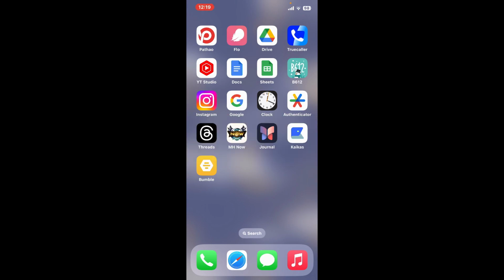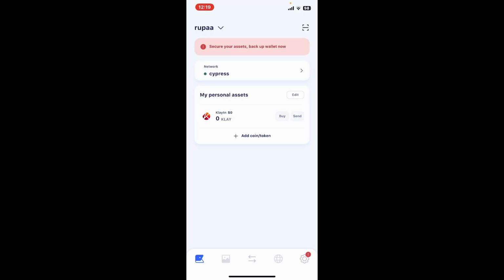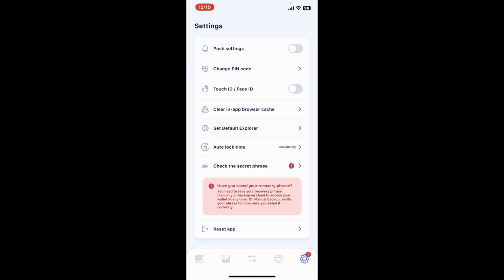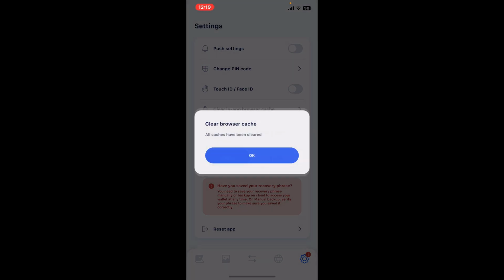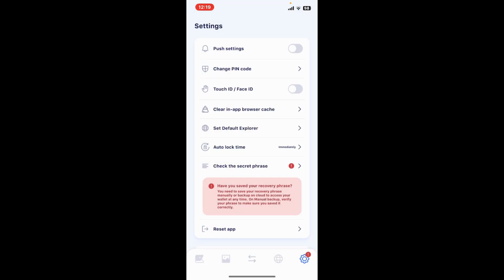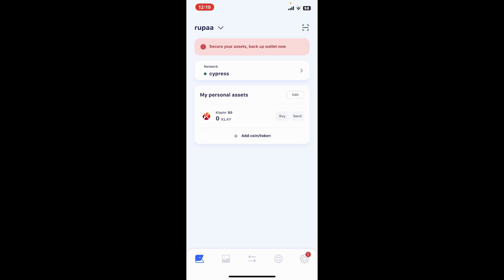How to Clear Cache on Kaikas Wallet 2024?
Learn how to clear cache on Kaikas Wallet in just a few simple steps! Kaikas Wallet is a popular choice for managing your Ethereum assets securely, but like any application, it may accumulate cache over time. In this step-by-step tutorial, we'll guide you through the process of clearing the cache on your Kaikas Wallet, ensuring optimal performance and smooth user experience. Whether you're encountering performance issues or simply want to keep your wallet running smoothly, clearing the cache is a handy solution.

Watch the video to discover how to clear cache on Kaikas Wallet effortlessly and keep your digital assets safe and accessible.